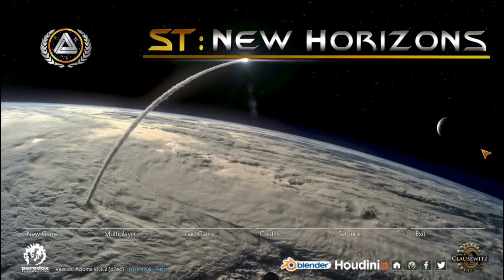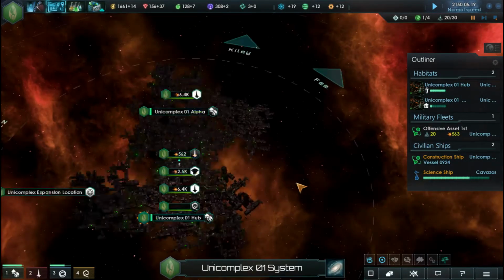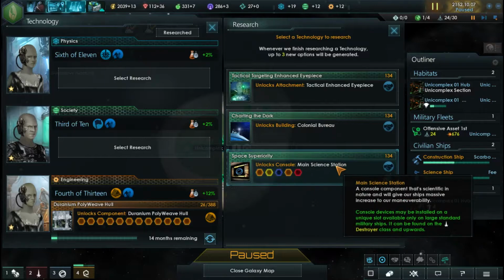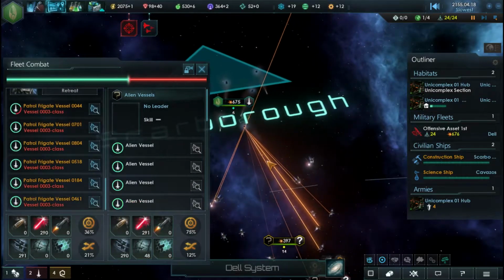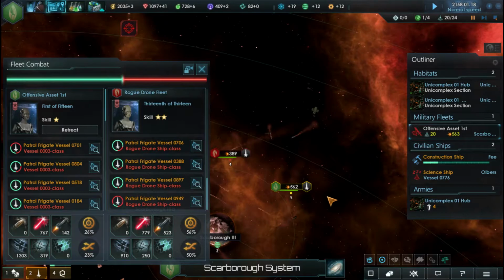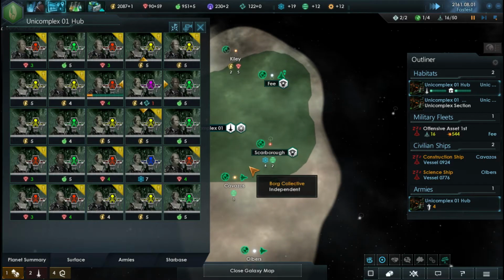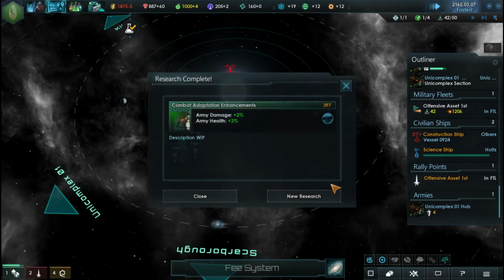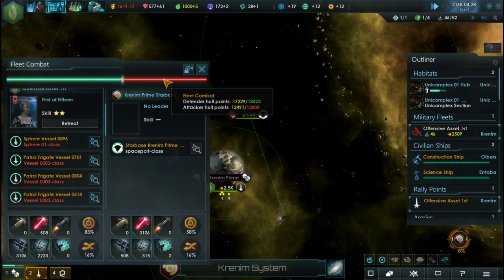Stellaris: STNH Mod - The Borg - Episode 1